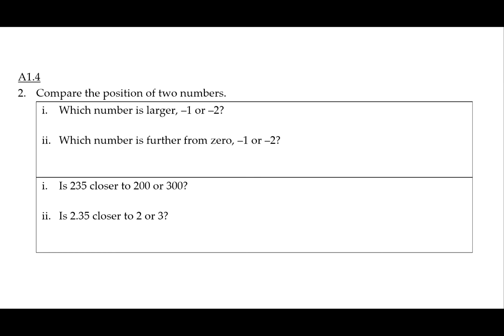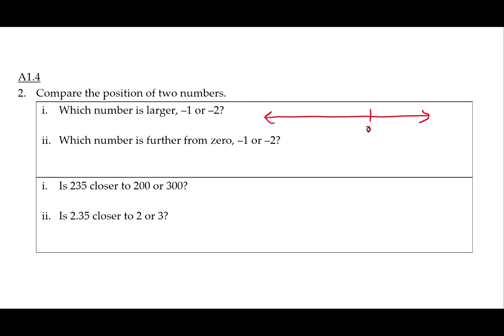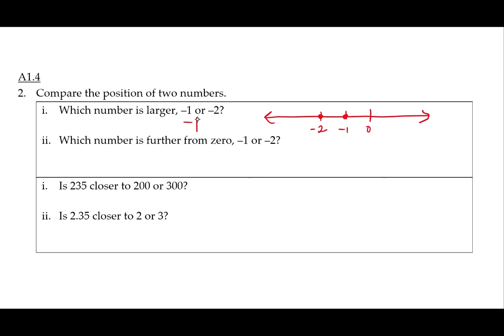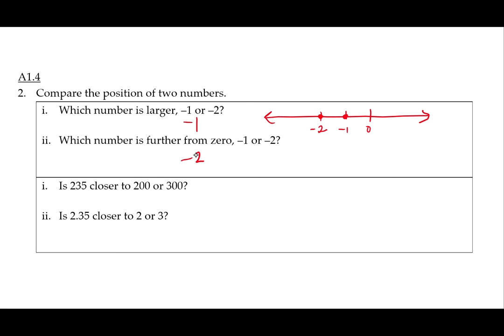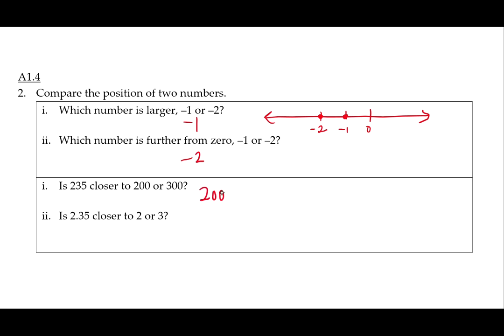Chapter A1.4 - Learning Objective 2